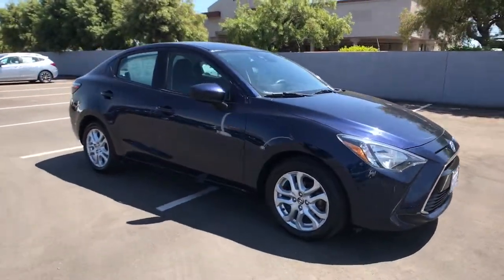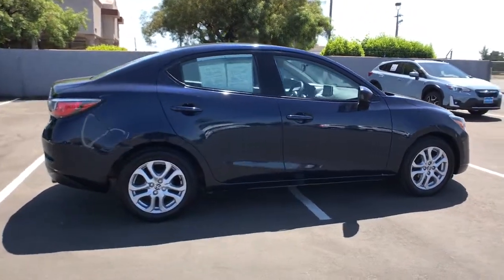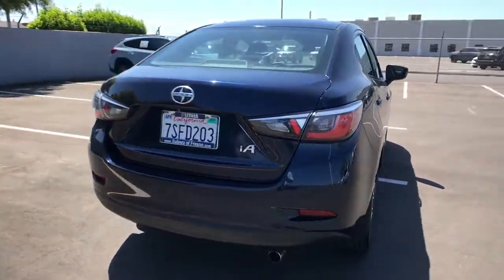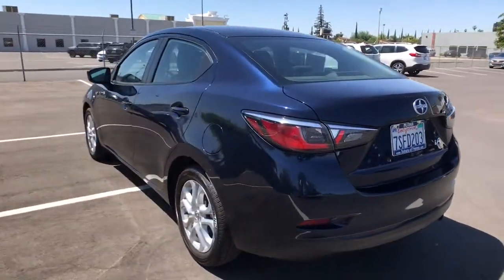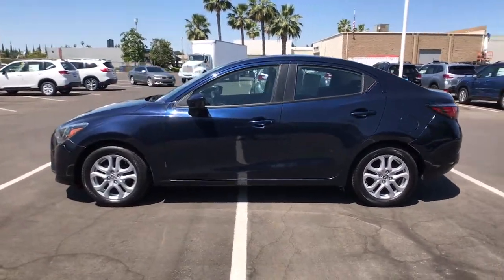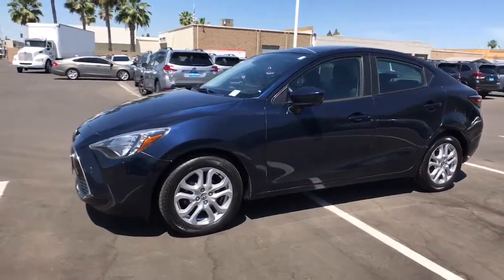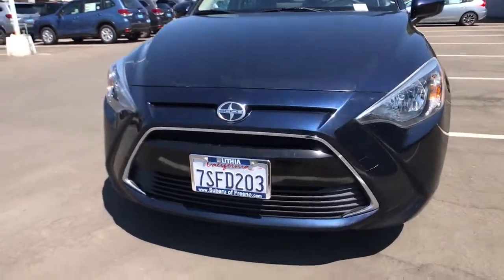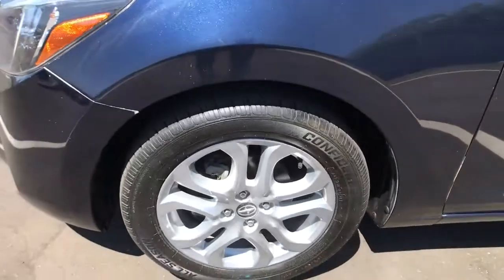2016 Scion iA Fresno, Bakersfield, Stockton, Sacramento, Central CA GY135621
2016 Scion iA
2016 Scion iA 4dr Sdn Auto (Natl) - Stock#: GY135621 - VIN#: 3MYDLBZV8GY135621

CARFAX 1-Owner ONLY 60175 Miles! ABYSS exterior and MID BLUE BLACK interior iA trim. EPA 42 MPG Hwy/33 MPG City! iPod/MP3 Input Bluetooth Alloy Wheels Back-Up Camera. CLICK ME! KEY FEATURES INCLUDE: Back-Up Camera iPod/MP3 Input Bluetooth. MP3 Player Aluminum Wheels Keyless Entry Child Safety Locks Steering Wheel Controls Electronic Stability Control Bucket Seats. Scion iA with ABYSS exterior and MID BLUE BLACK interior features a 4 Cylinder Engine with 106 HP at 6000 RPM*. EXPERTS RAVE: Strong value as just about every feature comes standard; engaging handling for the class; refined interior; high fuel economy. -Edmunds.com. Great Gas Mileage: 42 MPG Hwy. PURCHASE WITH CONFIDENCE: CARFAX 1-Owner VISIT US TODAY: Welcome to the Used Vehicles we proudly feature. Youll find an extensive selection of pre-owned vehicles in our inventory. Whether you are looking for a reliable daily-driver or a vehicle suitable for the entire family we have a substantial selection of cars for every transportation need. Our expert staff is committed to assisting you with an experience which is both comfortable and efficient. Horsepower calculations based on trim engine configuration. Fuel economy calculations based on original manufacturer data for trim engine configuration. Please confirm the accuracy of the included equipment by calling us prior to purchase.